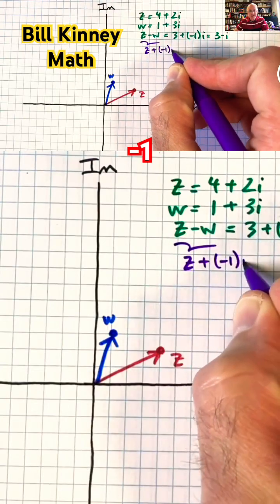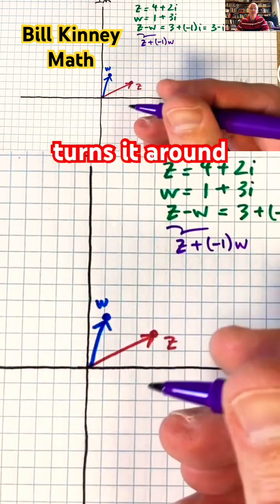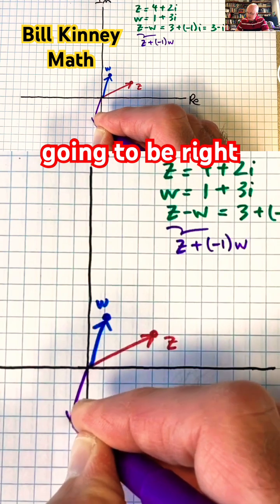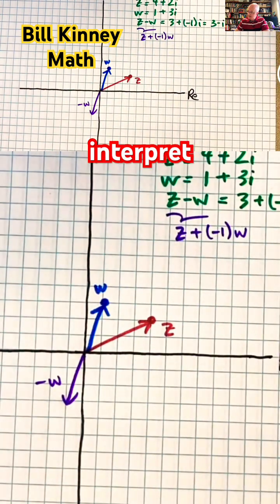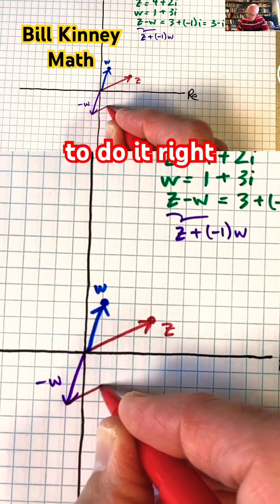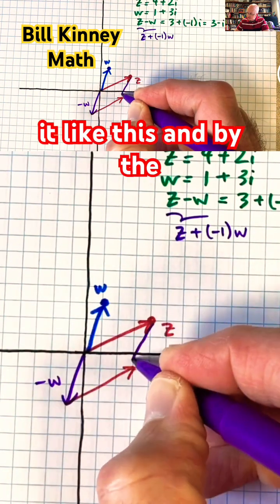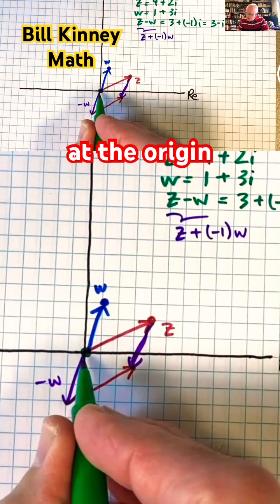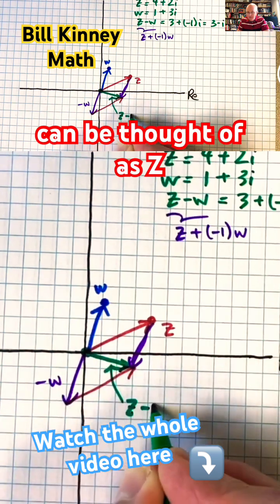How to PLOT Vector DIFFERENCE of Complex Numbers (on Graph Paper)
Learn how to plot the difference of two complex numbers z - w using vector techniques and graph paper! In this quick 60-second video, I use the parallelogram law to see how to visually construct z + (-w) and interpret it as z - w using simple geometric reasoning. Ideal for students studying complex analysis, vector geometry, or visual learners!